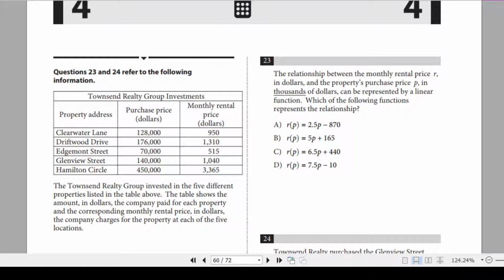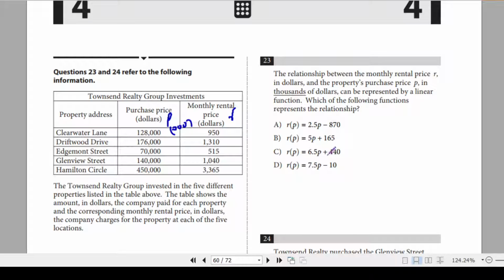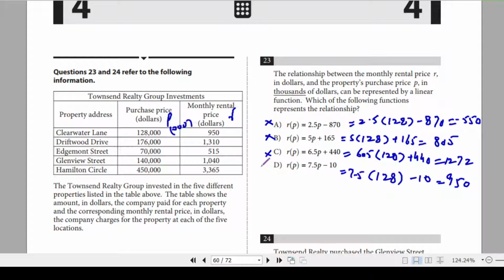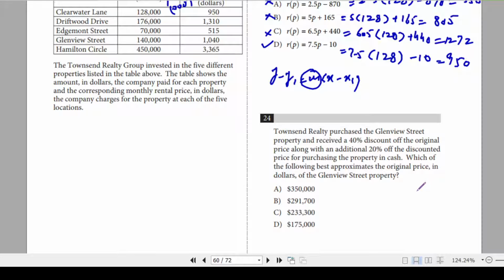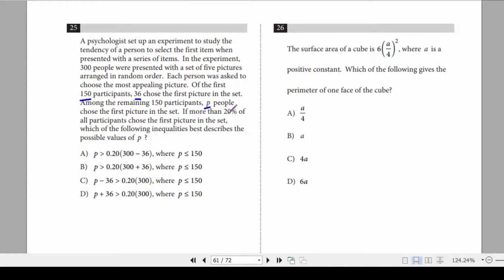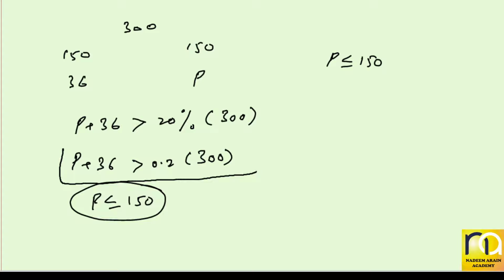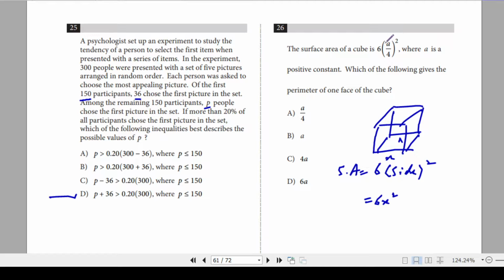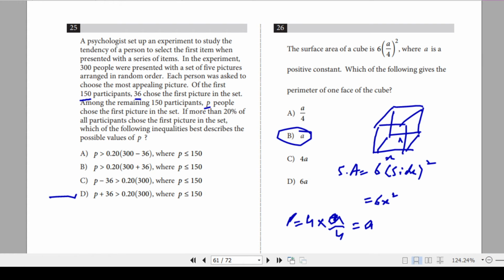SAT Practice Test # 5 Calculator part # 06